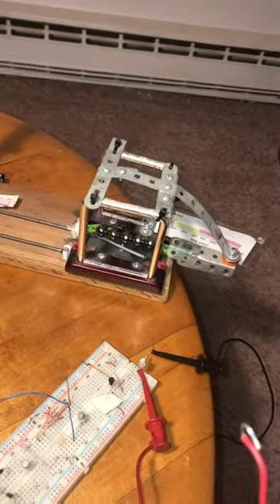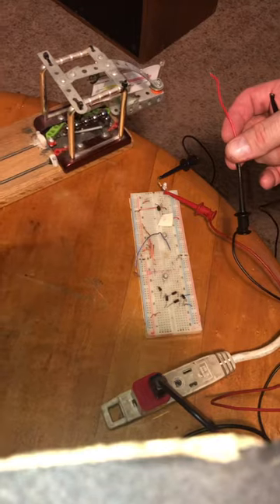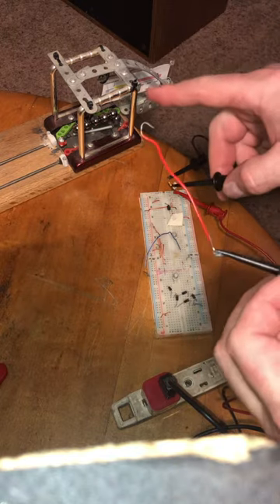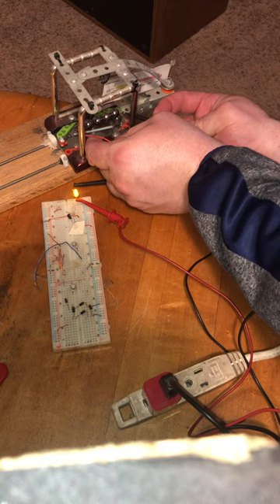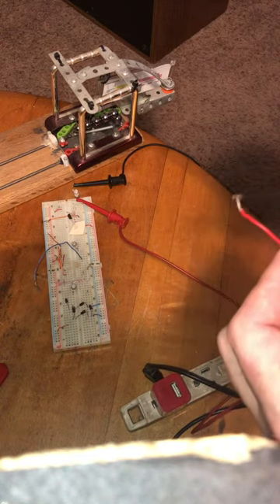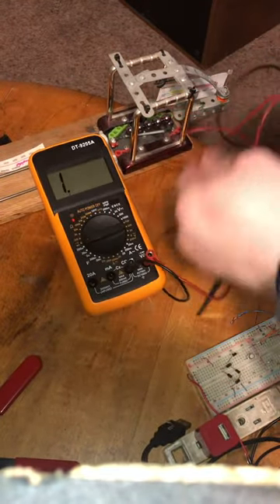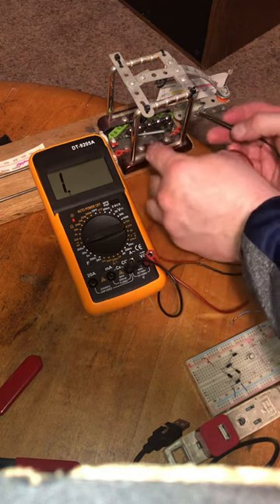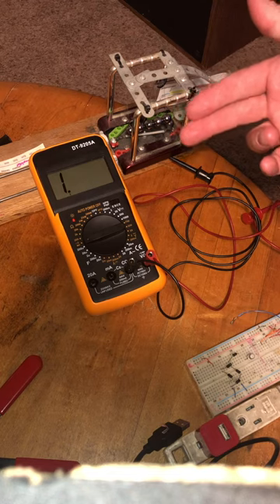Electricity applied to Newtons cradle.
No calorie transfer present for energy! Volts, current, resistance and impedance is present. Volts equals force not energy.